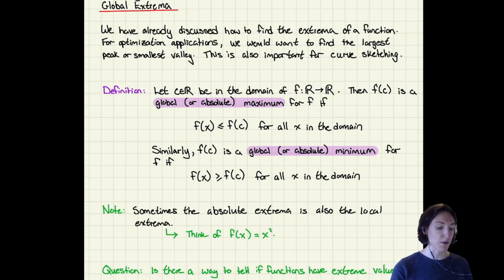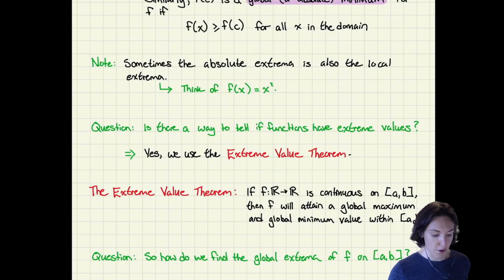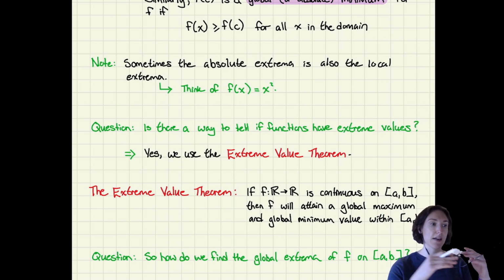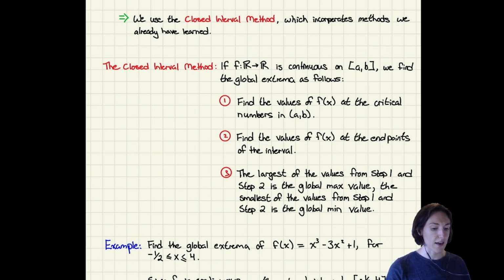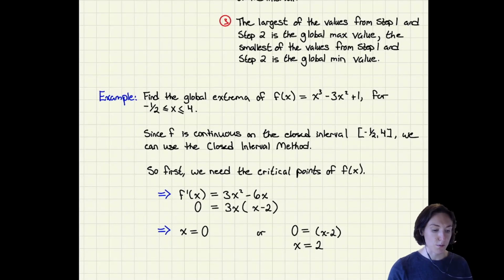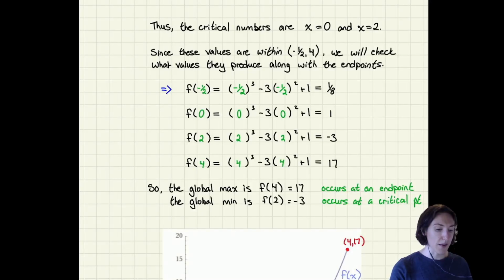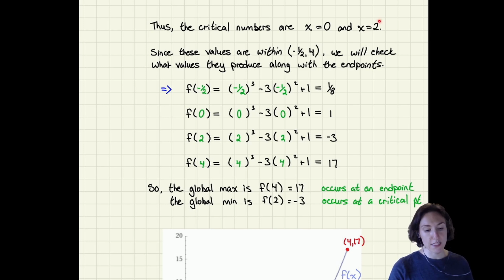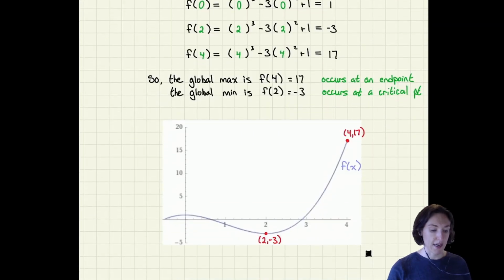Global Extrema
🔍 What You'll Learn:

- How to determine if a max/min is global or local.